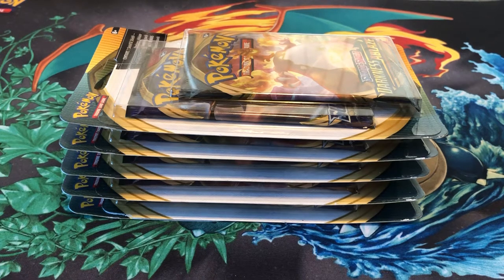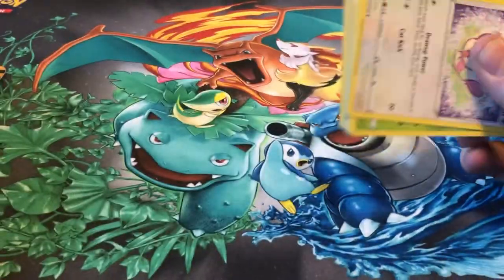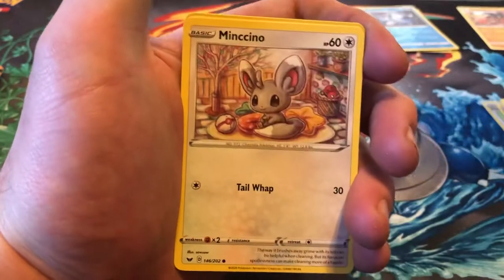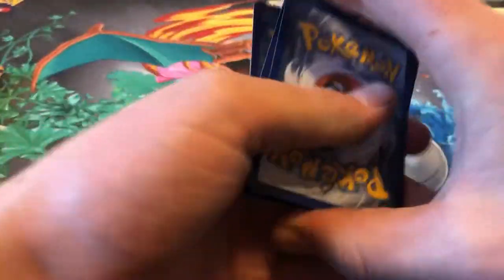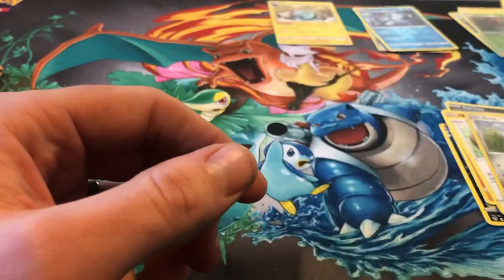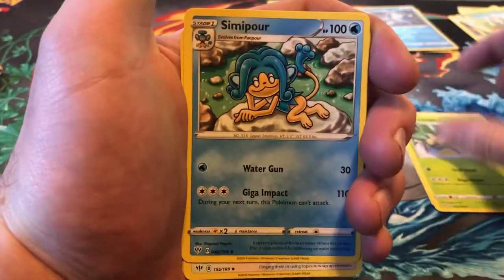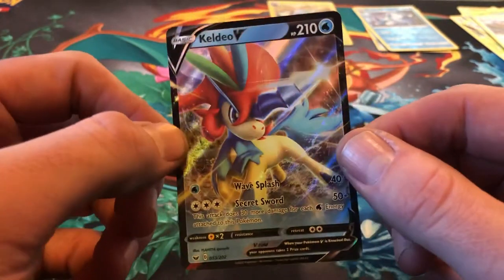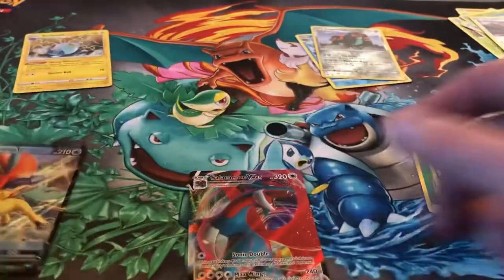PHOTO FINISH! Pokémon Card Opening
Opening double booster blisters of Darkness Ablaze and Sword and Shield. V and VMAX PULLED!